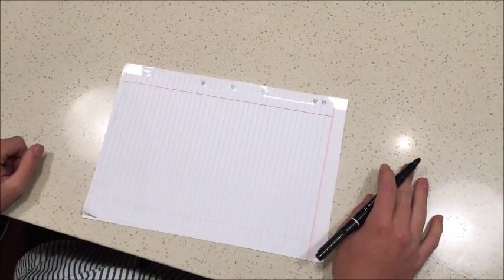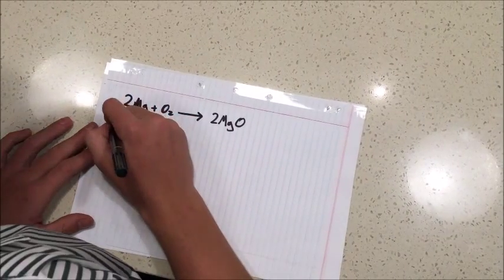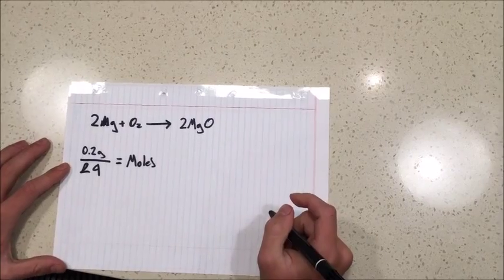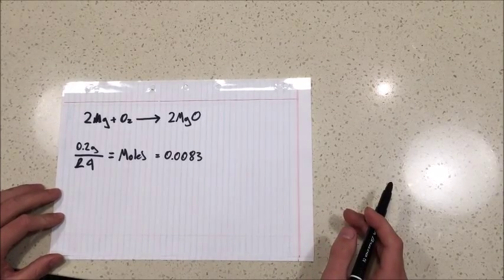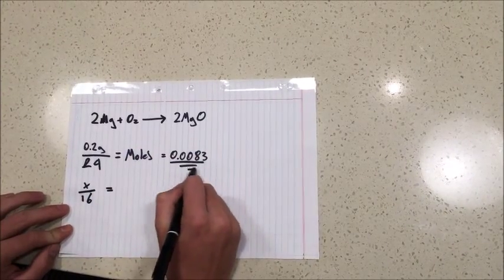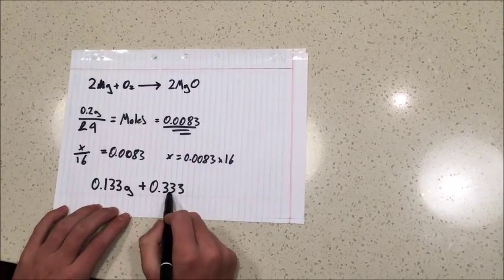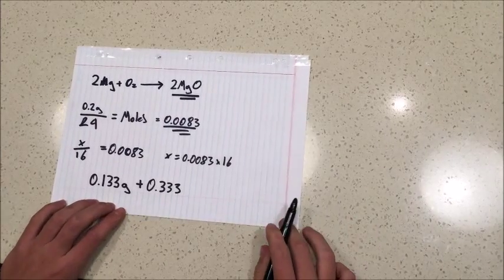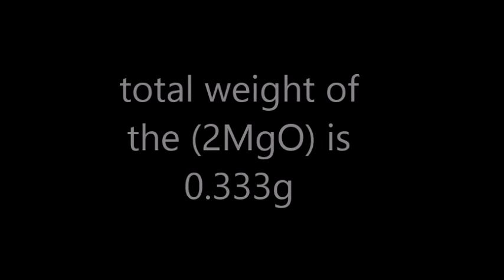Combustion of Magnesium ribbon